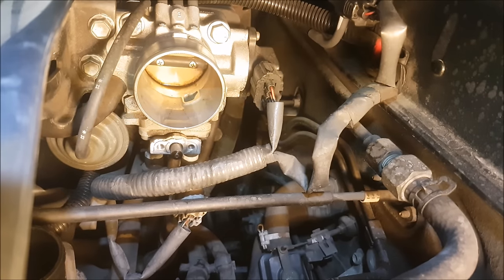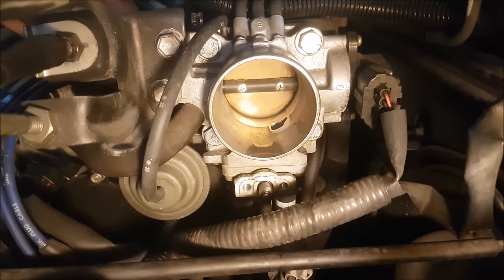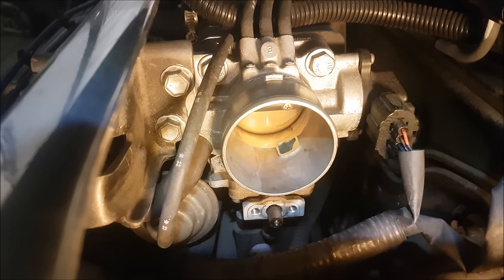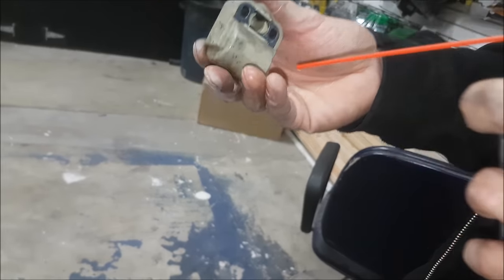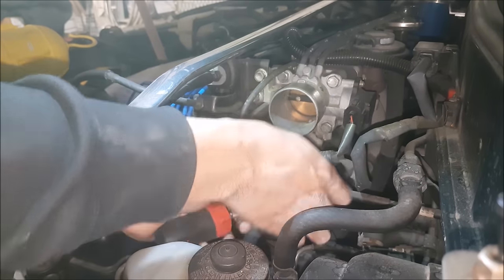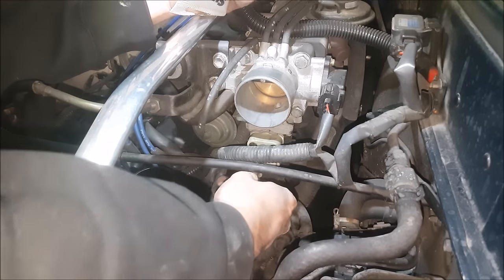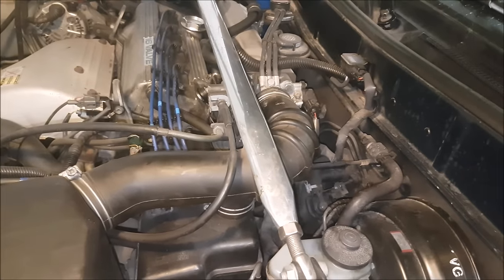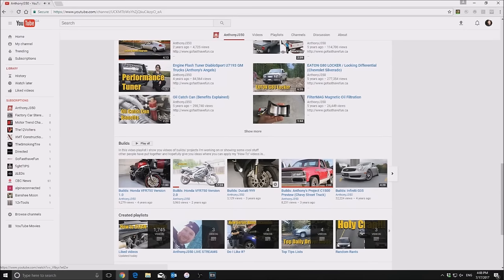Toyota Idle Air Control Valve Maintenance (Correct Idle & Cold Start Issues) | AnthonyJ350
Our 1993 Camry with the 2.2L 4cyl 5S-FE motor was having surging issues at low speed during acceleration and would sometimes be hard to start up in cold weather. We isolated the problem to Idle Air Control Valve. But you don't have to replace it, you can clean it!

Symptoms like this, one might think it could be the ignition, fuel filter or poor starting possibly the battery or starter motor. The idle air control valve is a very easy to over look item that needs attention from time to time.

About AnthonyJ350

Canada

Toyota Idle Air Control Valve Maintenance: (0:00)
Inspection: (1:29)
Cleaning the Throttle Body: (2:54)
Cleaning contacts of Idle Control Valve: (3:55)
Reassembly: (4:27)
Test: (6:58)
Conclusion: (7:55)